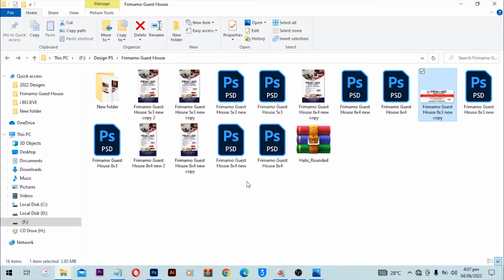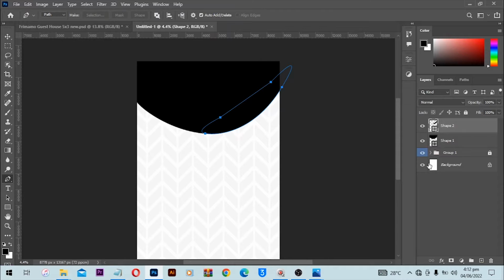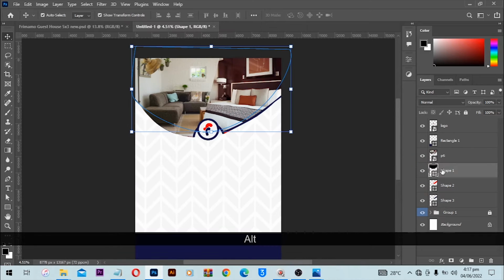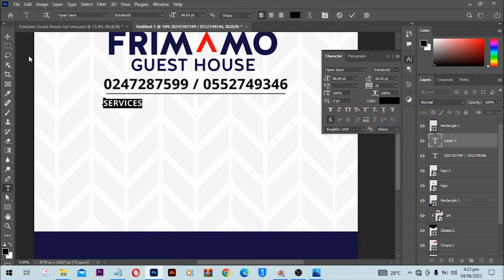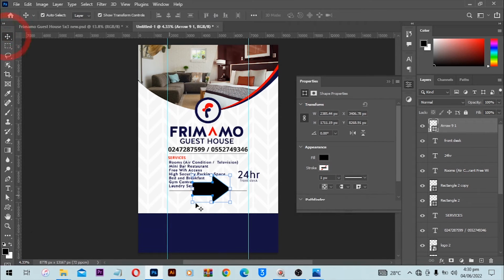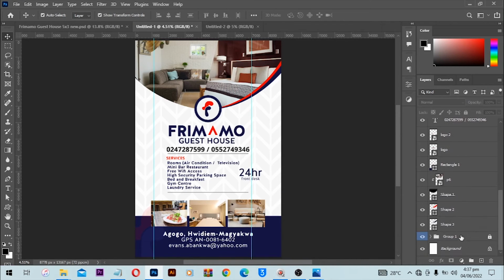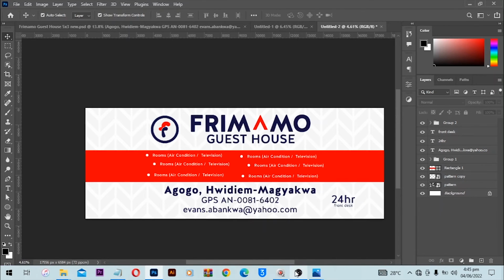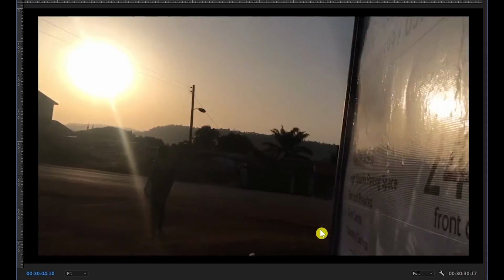How to Design, Print and Mount Banner for Guest House/Hotel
In today's video, we are looking at how to Design a Guest House/Hotel Banner. I will also show you a bit of the scene and how the mounting was done. Creating a unique flyer for s project like Guest House can be difficult but in this video am going to show you a step by step tutorials to design that using Photoshop 2022 this can be done in any version of photoshop. Enjoy!

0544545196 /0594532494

Mobile Money
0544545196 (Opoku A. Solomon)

KeepCreating